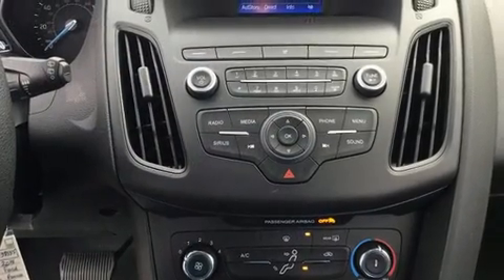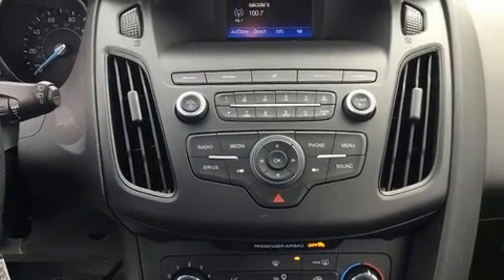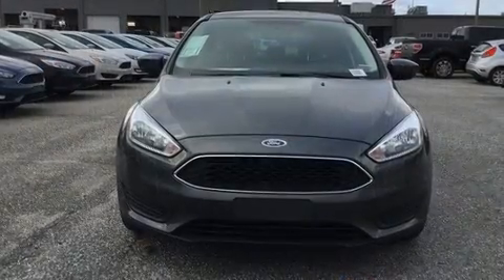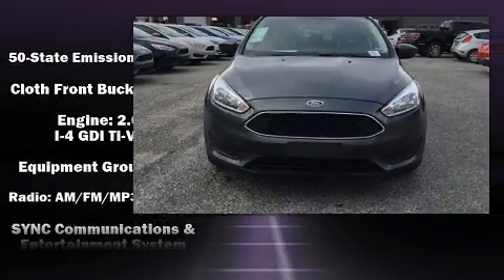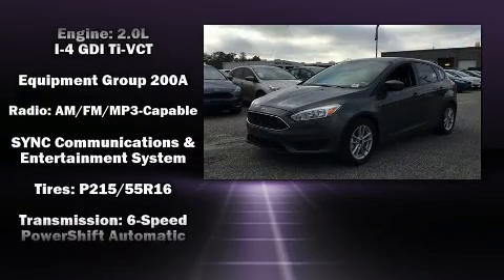2018 Ford Focus SE in Pensacola, FL 32505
6397 Pensacola Blvd.

Experience driving perfection in the 2018 Ford Focus. This 4 door, 5 passenger hatchback leads among competitors in its segment. Smooth gearshifts are achieved thanks to the 2 liter 4 cylinder engine, and for added security, dynamic Stability Control supplements the drivetrain. Both high fuel economy and flexible performance are assured by the 6 speed automatic transmission. Ford prioritized fit and finish as evidenced by: 1-touch window functionality, a trip computer, air conditioning, fully automatic headlights, power door mirrors, power windows, and cruise control. Storage solutions are integrated throughout the interior, demonstrating thoughtful attention to detail. Audio features include an AM/FM radio, steering wheel mounted audio controls, and 6 well positioned speakers. In the event of a rollover collision, side curtain airbags provide additional protection for outboard seated passengers. We pride ourselves in the quality that we offer on all of our vehicles. Please don't hesitate to give us a call.